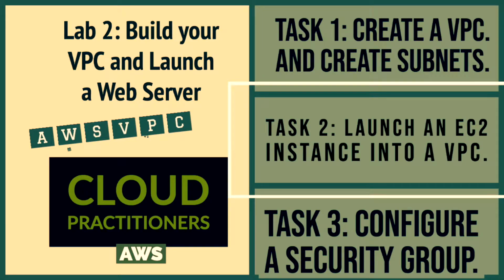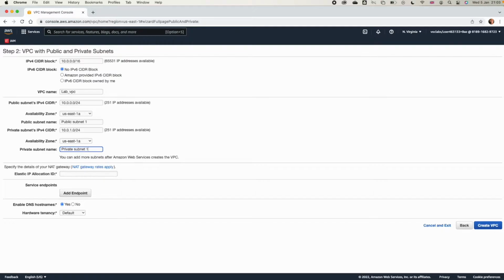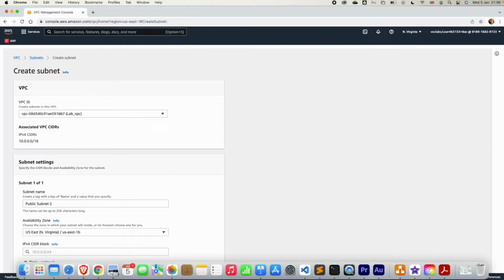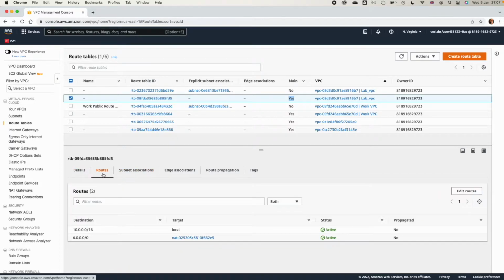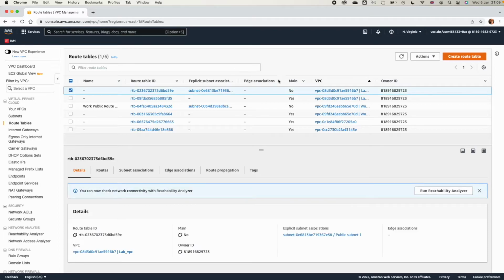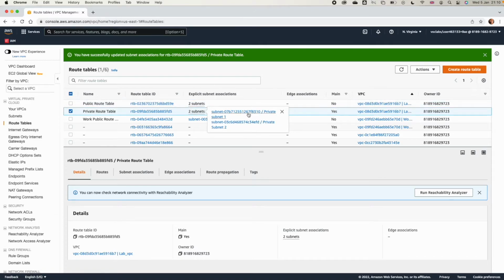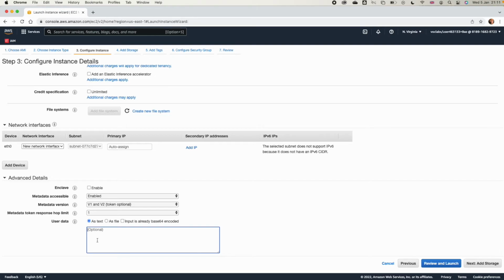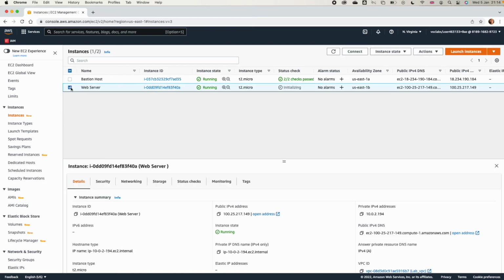How to Build your VPC and Launch a Web Server in AWS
In this lab, Lab 2 How to Build your VPC and Launch a Web Server in AWS,  you need to complete these tasks:
Create a VPC.
Create additional subnets.
Create a VPC security group.
Launch a web server instance.

▶AWS Project | How to creating a VPC Networking Environment for your business